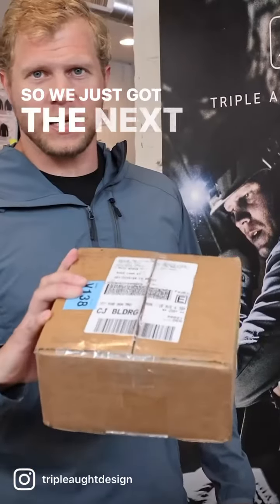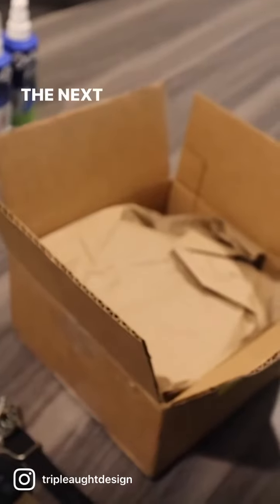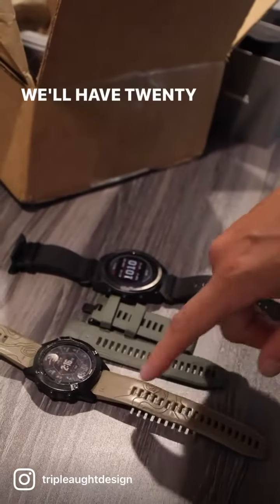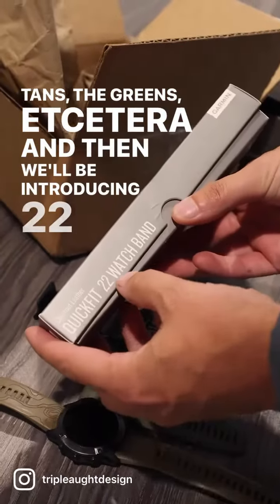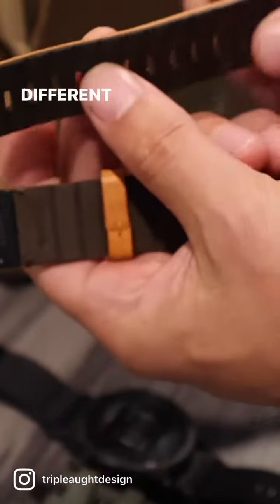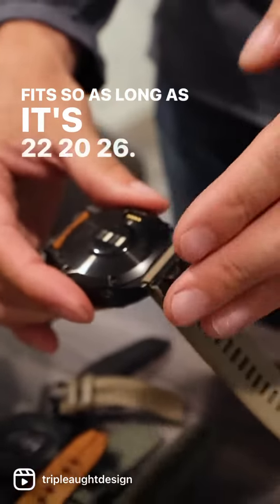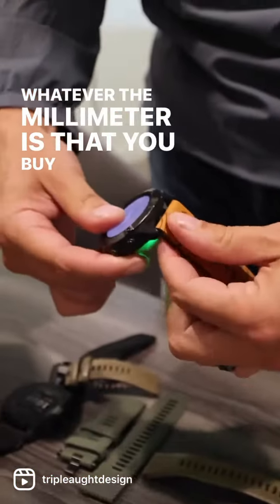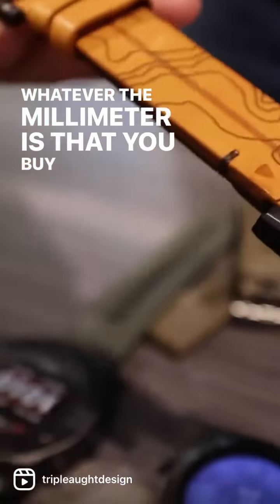TAD Shorts : The Next Watch Project...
The next watch project is going to be...